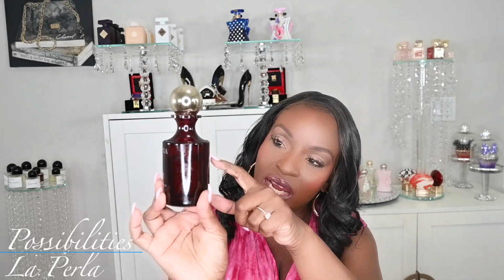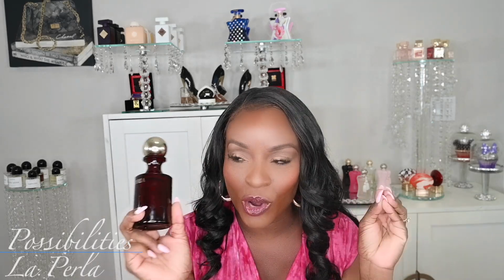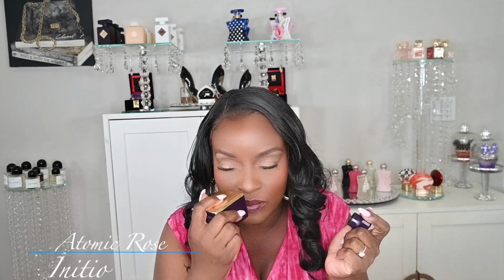NOT YOUR GRANDMA'S ROSE...MODERN ROSE FRAGRANCES!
Hello everyone,
Today this video is all about Rose fragrances. Modern smelling rose fragrances.

FRAGRANCES MENTIONED

ROXANNE